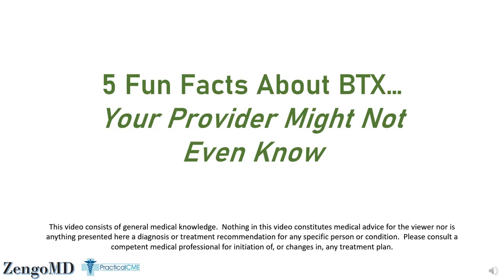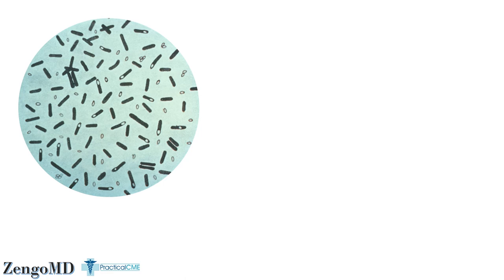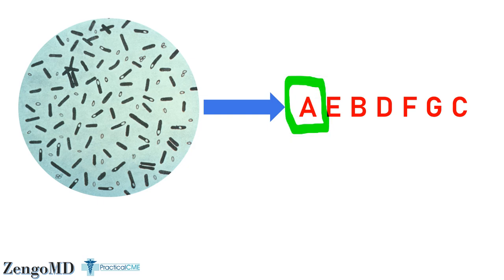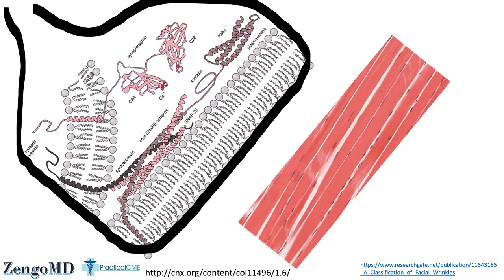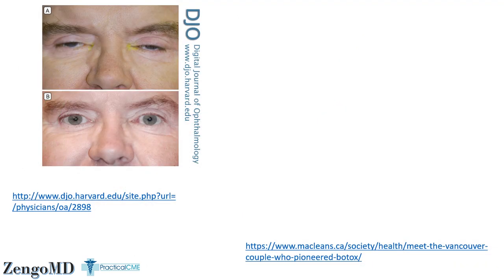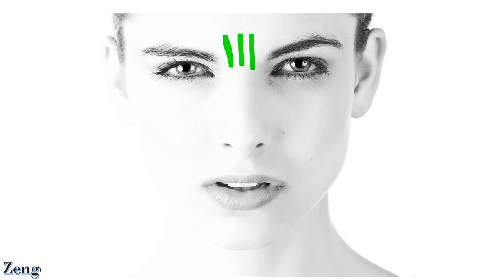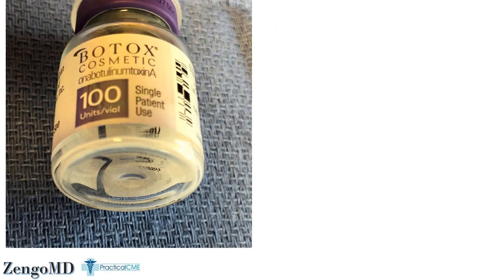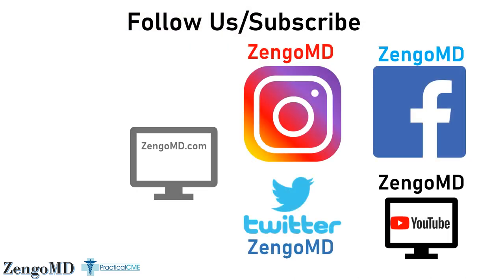5 Fun Facts About Botox You Probably Never Knew -- ZengoMD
Learn 5 fun and fascinating facts about the greatest and most enduring cosmetic non-invasive procedure of all time.

This Video is produced and narrated by Gregory P. Zengo, MD. He has taught over 800 students how to inject Botox and Dermal Fillers and has injected over 1,000,000 units of cosmetic Botox since 2001.
He is medical director of PracticalCME Medical Training and New Image Medical Aesthetics and Wellness in Watkinsville, GA. He is a former Assistant Professor at Emory University School of Medicine and worked at Centers for Disease Control as a commissioned officer.